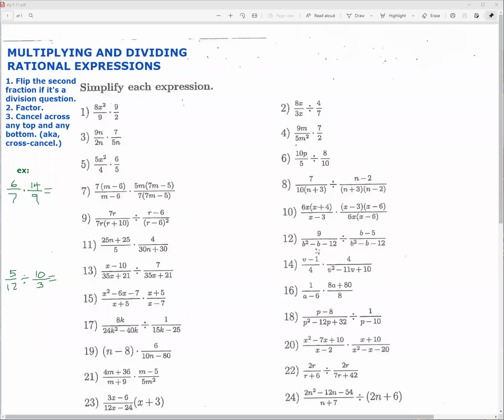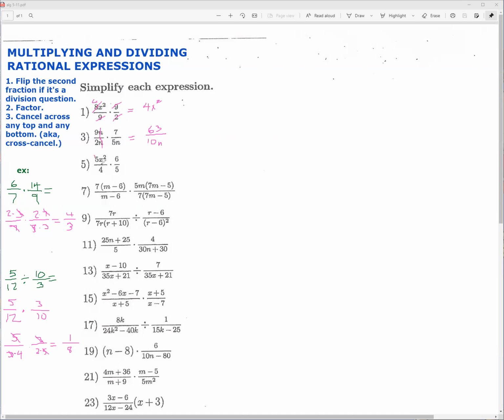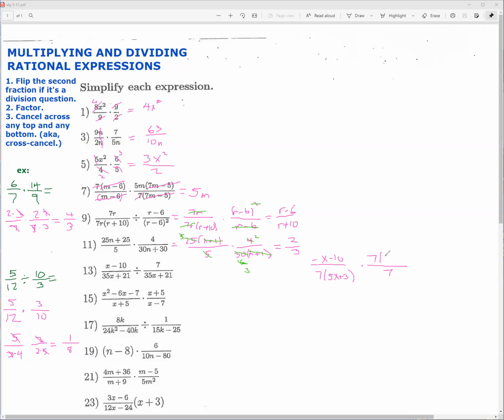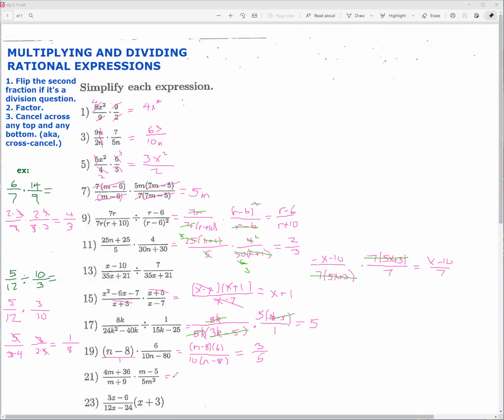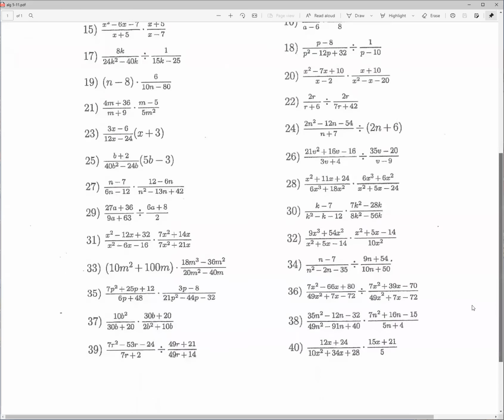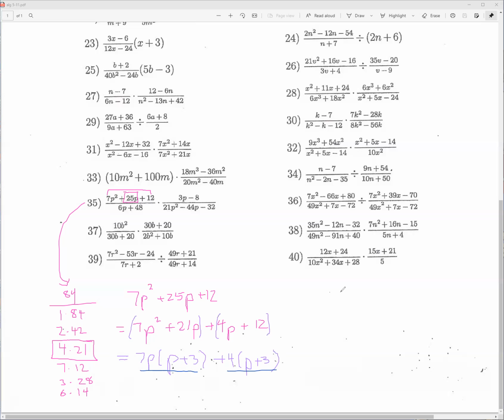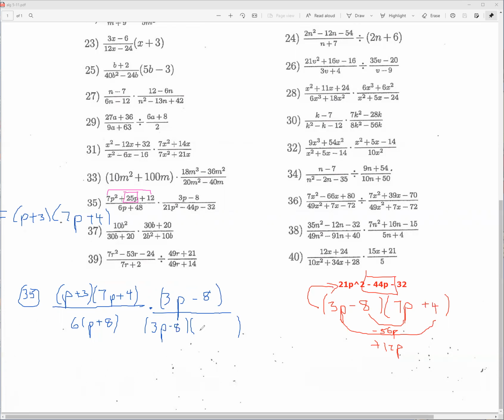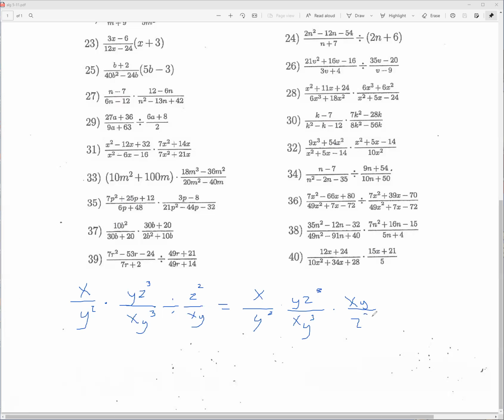Alg II: Multiplying and Dividing Rational Expressions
Using a found worksheet to demonstrate the ideas behind multiplying and dividing rational expressions, which is really just simplifying. As such, I was willing to get my hands a little dirtier with examples rather than explanations. Check out the simplifying video first if you're not sure what's going on here!